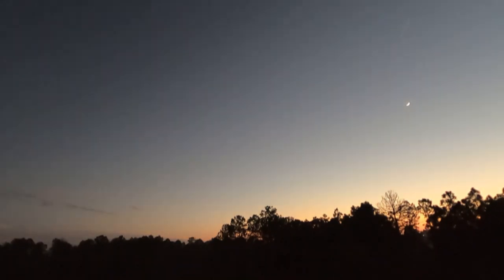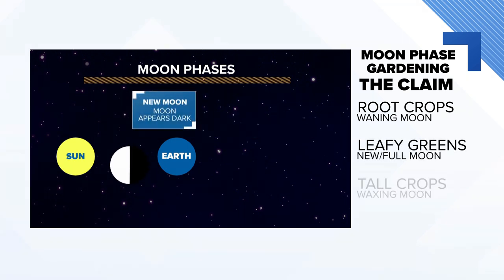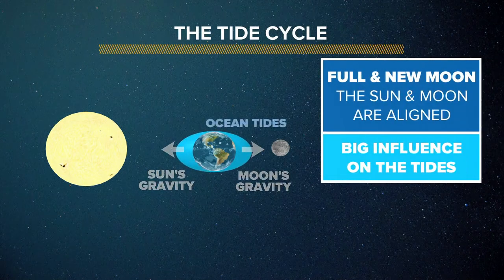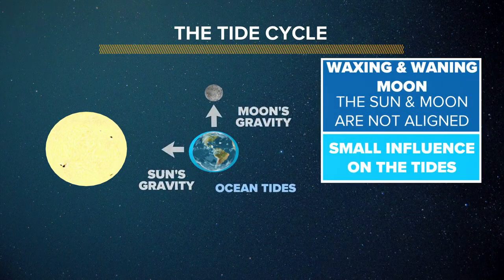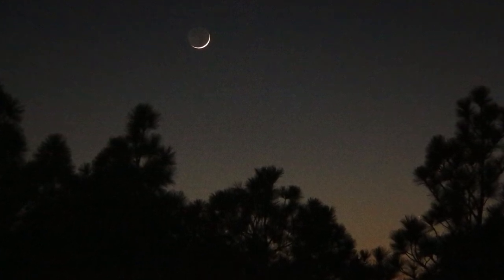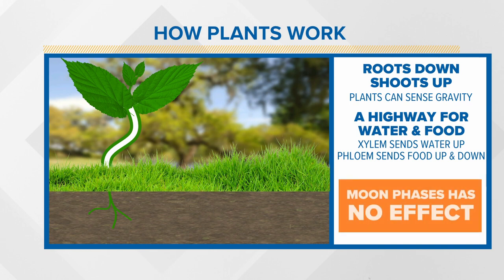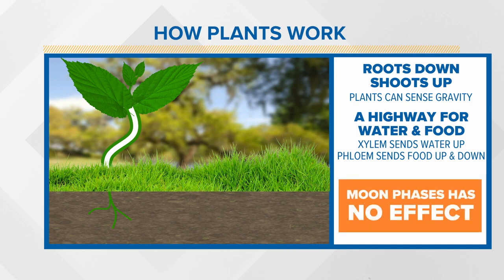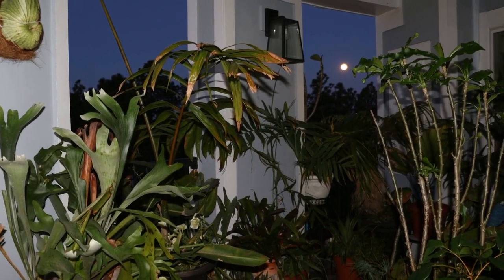Debunking "Moon Phase Gardening"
Some believe certain moon phases are more beneficial for planting a garden, but is there any science to back the idea up? Meteorologist Alex Calamia explains.